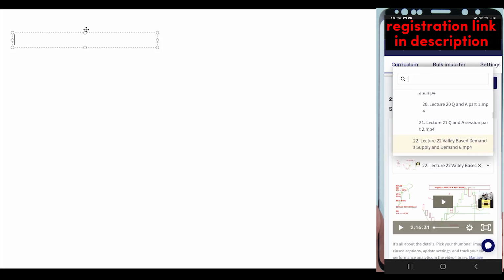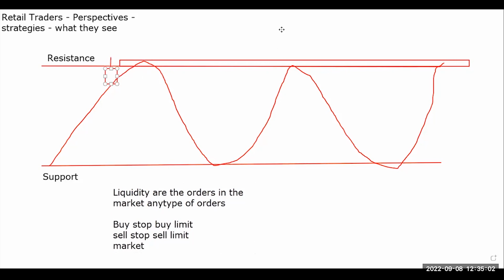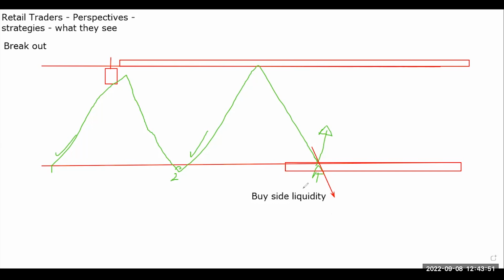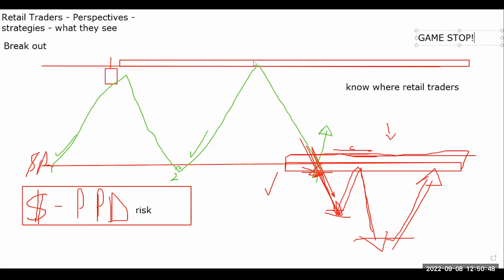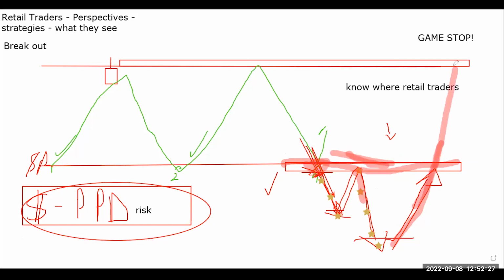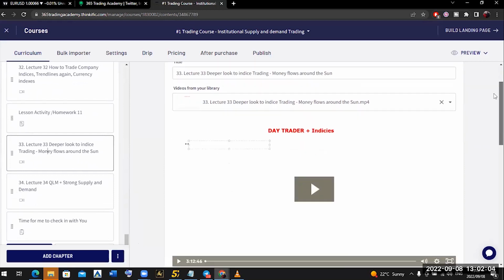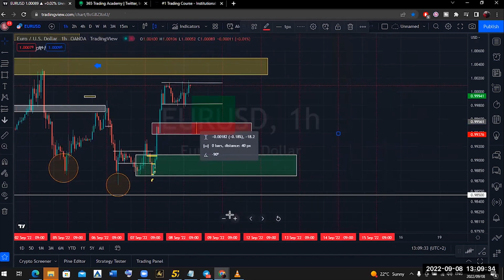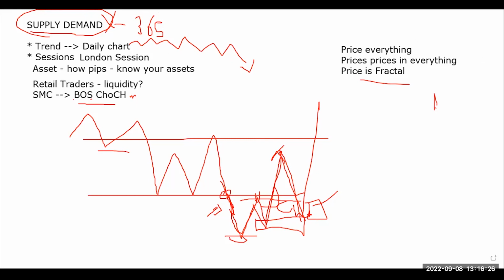Beginners Guide To Liquidity Reading Forex - Smart Money Concept Trading for Day Traders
In this video I give you the first basic map to tracking liquidity in the markets and how to avoid being stopped out frequently. Please take the time to understand this really simple schematic and keep track of the channel because I will simply keep building around this information until everyone understands the complex schematics.. this is not only for Day traders. it's important you understand supply and demand, market reading with smart money concepts and avoid the traps they lay for you. If you do not know this then you are Liquidity.

In this video, I map out high probability trading setup using Supply and Demand Trading strategy with smart money concepts

🎓 Join us and become a student of supply and demand trading.  We'll teach you how to accurately identify where the big banking institutions are buying and selling through their demand and supply zones.  Learn how the market really works, 90% of traders fail because they never learnt to trade like big banks and institutions. You will get access to all our exclusive research on supply and demand trading. Get a structured, well-rounded course that address making money, being consistent in trading, and Trading Psychology. You will learn how to anticipate future price turning points with a lot of accuracy. Trading setups posted before they happen, all trade signals are for free to students, so you will always know where I want to buy and sell before he actually makes the trade.

Links promised in the video:

1. Everything you need to know about the academy

2. 💰#1 Trading Course Institutional Supply and Demand: Registration for 365 Trading Academy Trader's Course.

3. Wealthy in 3 years Programme

5. To book a one on one with me please use this

If you want to trade stocks and looking for a good broker I use: Interactive Brokers

If you want to trade crypto and looking for a good broker I use: Ftx